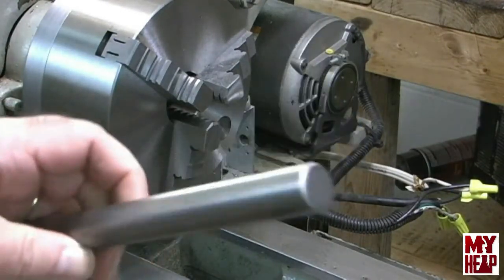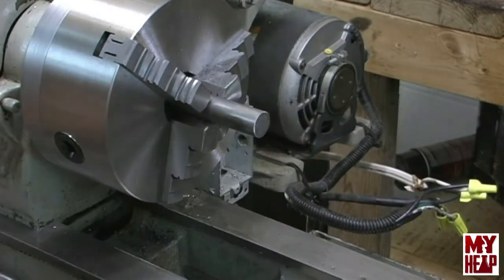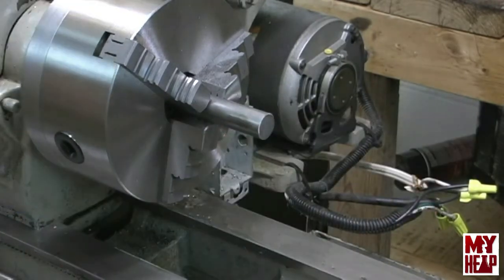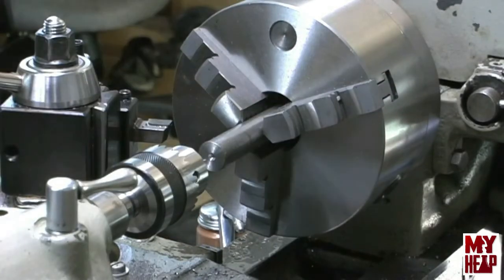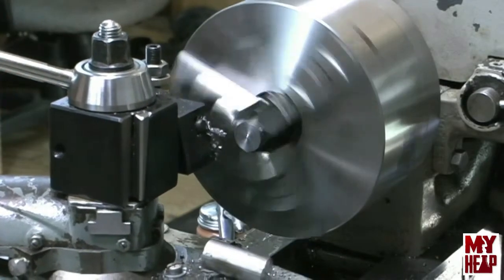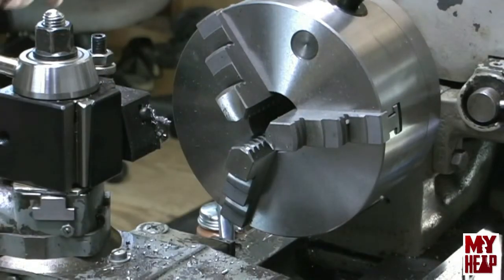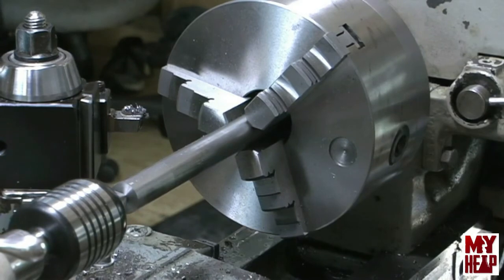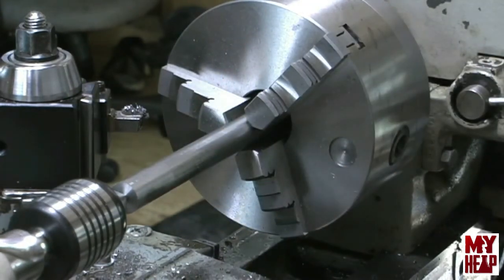YouTube Shop Student - Episode 008 - Captive Nut Puzzle - Part 1 (Audio Fixed)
In this episode of the YouTube Shop Student I start a new project, a captive nut puzzle. I chose this project because it has a lot of operations for the new lather operator to practice including diameter turning, knurling, single point threading, grooving, chamfering and more. I also provided drawings, 3D rendering and sequence of operations to help the new operator out. You can download these free of charge by going and clicking the PDF icon in the top right hand corner of the screen. Enjoy!